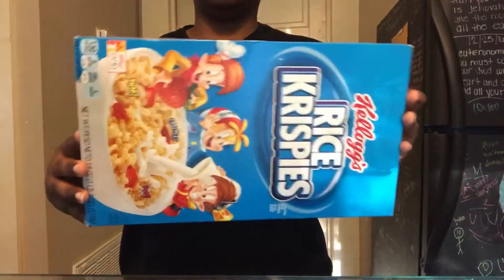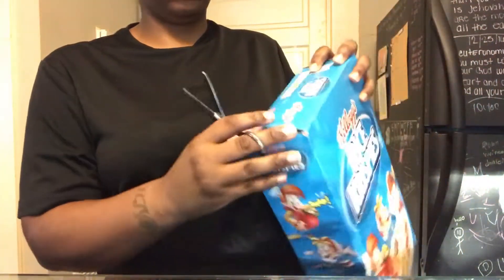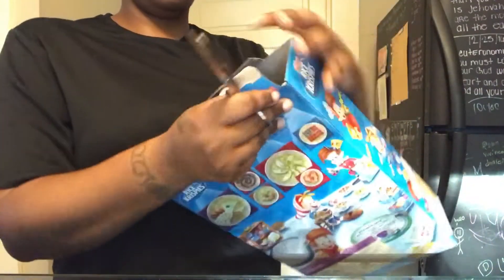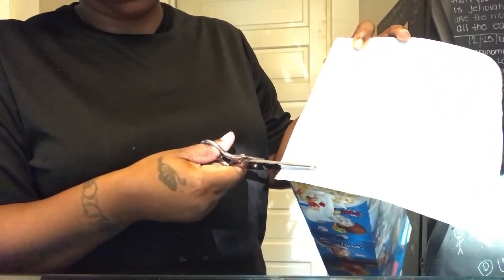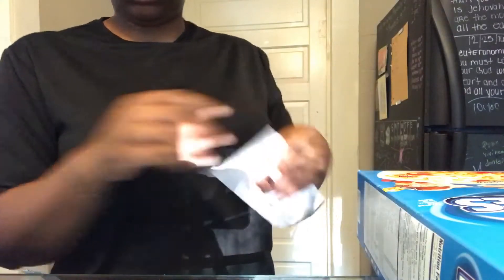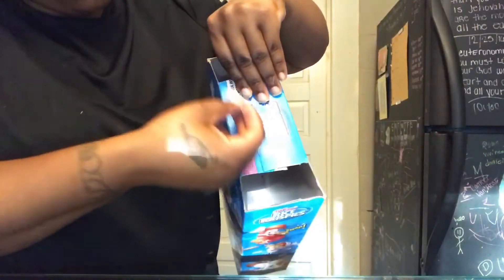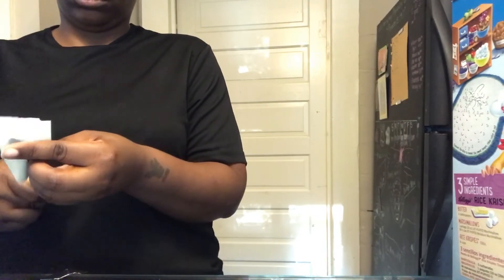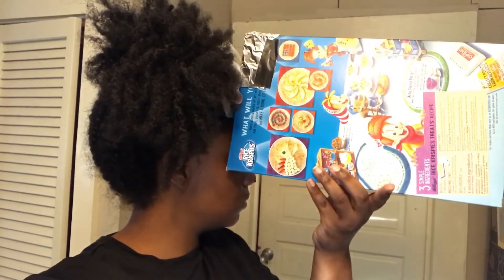DIY solar eclipse glasses!!!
How to make Solar eclipse glasses?Watch in HD